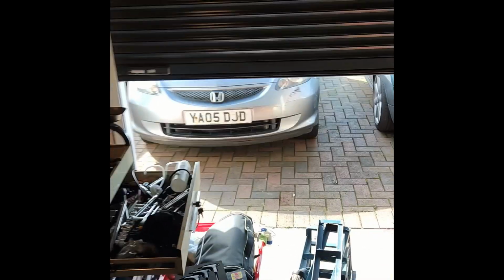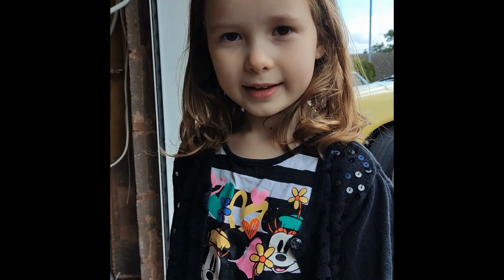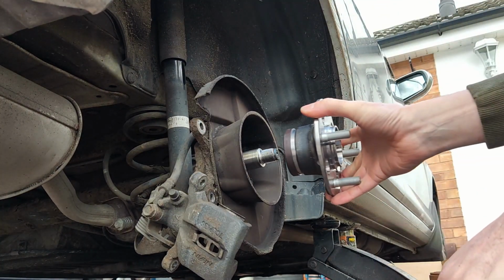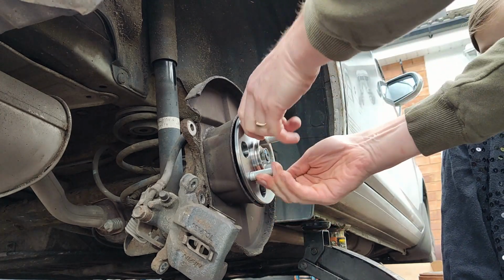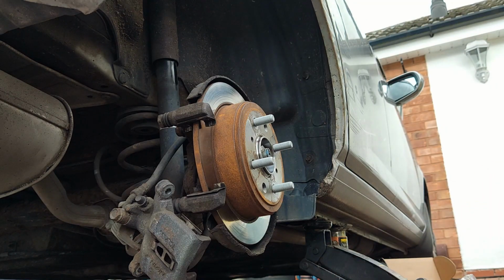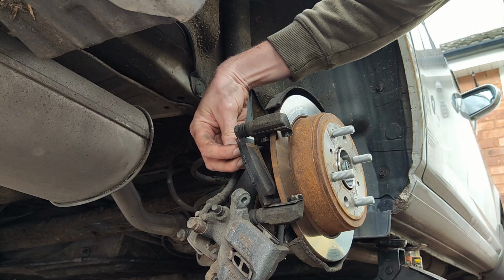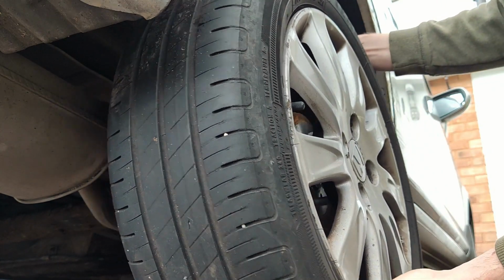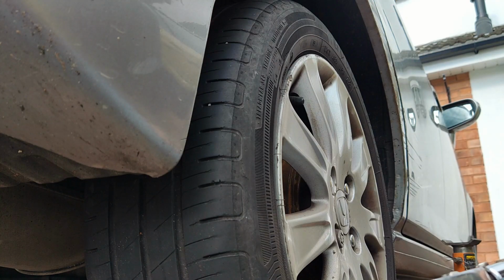Honda Jazz mk1 rear wheel bearing